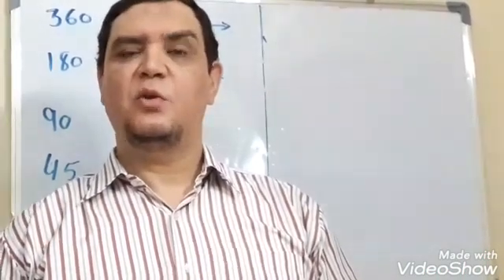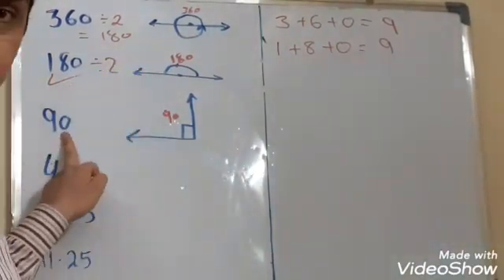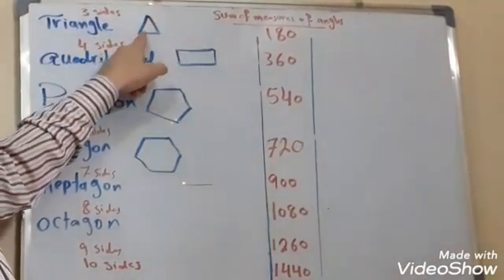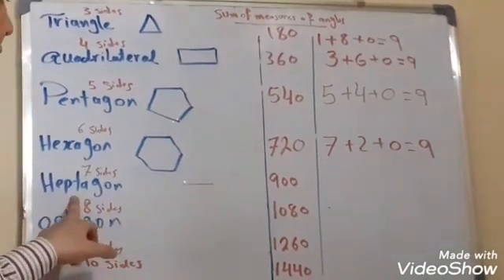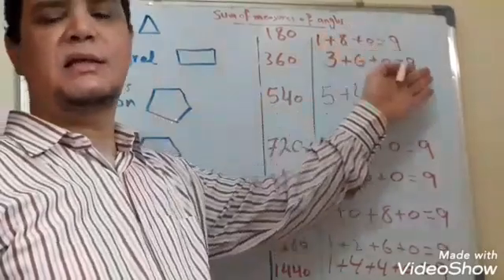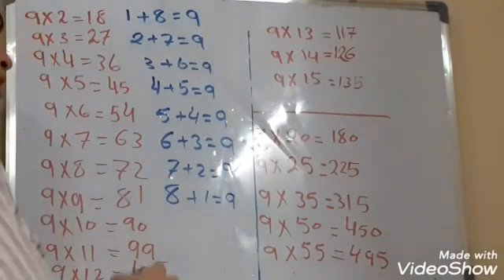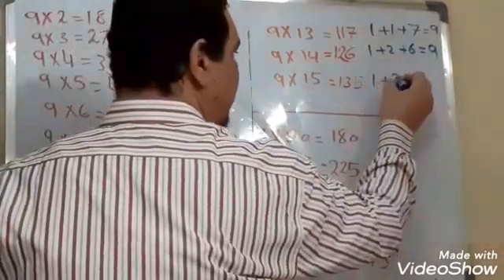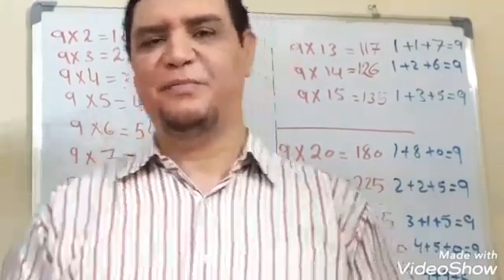Secret of the number 9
Wonders of mathematics